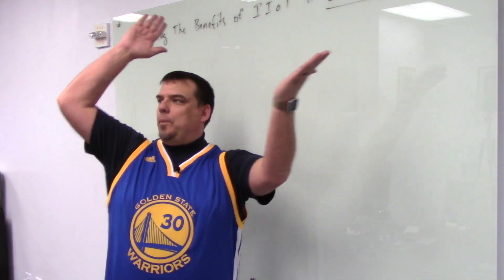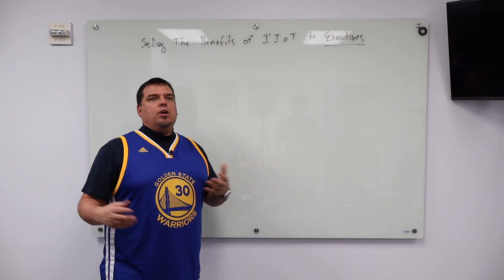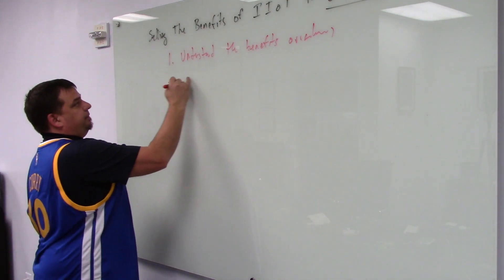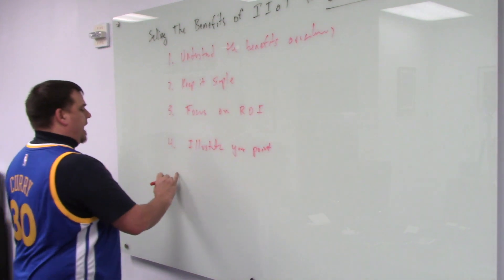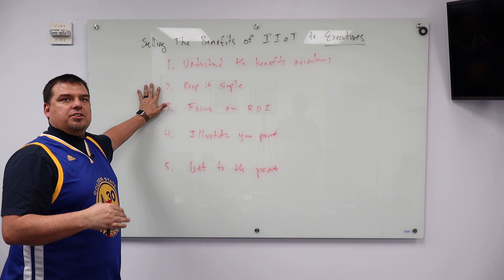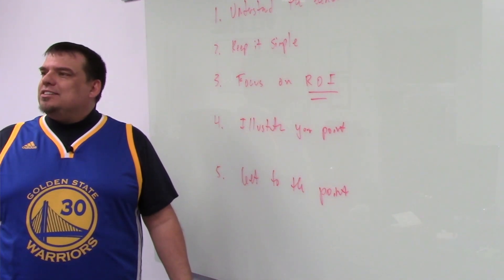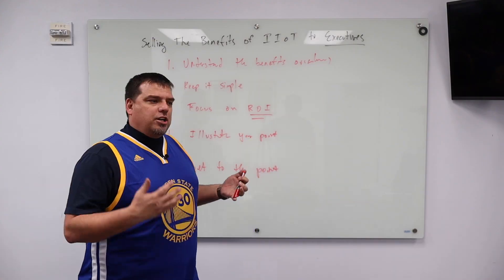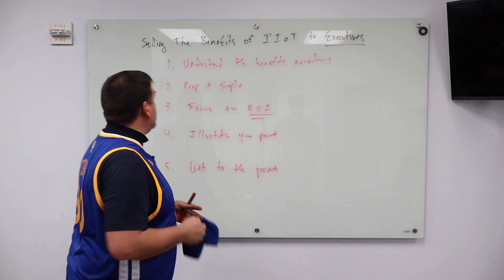Selling IIoT to Executives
In this video, Walker Reynolds shares how to sell IIoT solutions to executives with 5 easy steps of how to break it down.